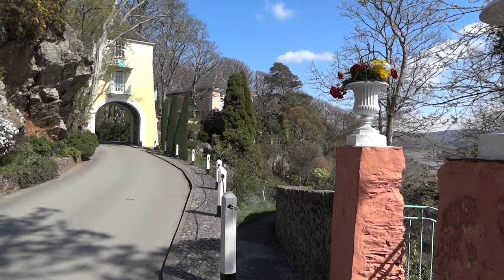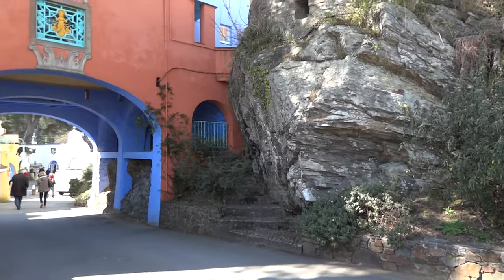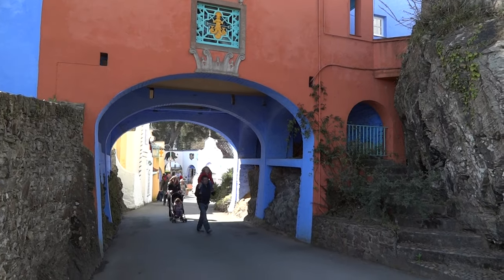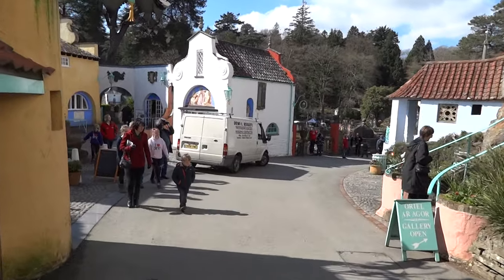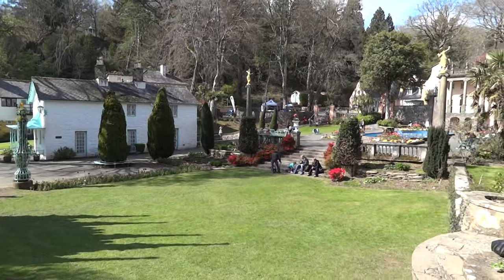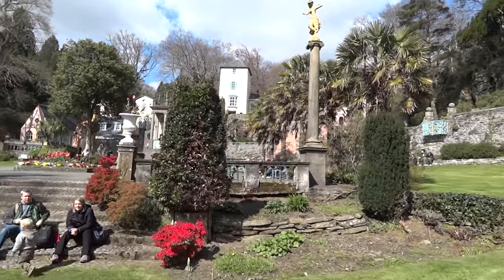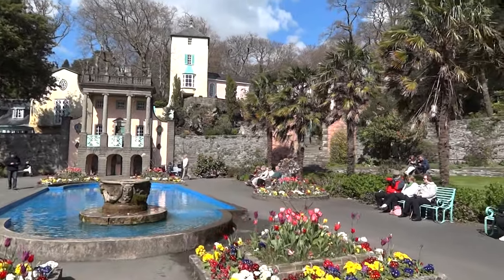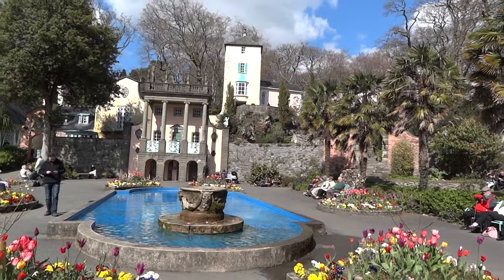Portmeirion perfection - a dream village in Wales (HD)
A quick stroll around Portmeirion, the popular tourist village in Gwynedd, North Wales. The village is full of beautiful coloured houses, archways, balconies, towers and viewing points and looks perfect from almost every angle.

It was designed and built by Sir Clough Williams-Ellis between 1925 and 1975 in the style of an Italian village and is now owned by a charitable trust.

In this video, I walk from the entrance down to the "sunken garden" at the bottom, with my usual poorly-informed commentary!! Filmed on my Sony CyberShot HX7 camera in HD. Commentary by Ian Bullock, April 2012.